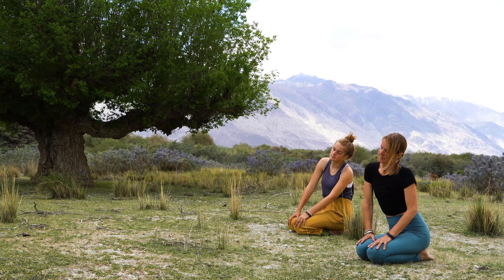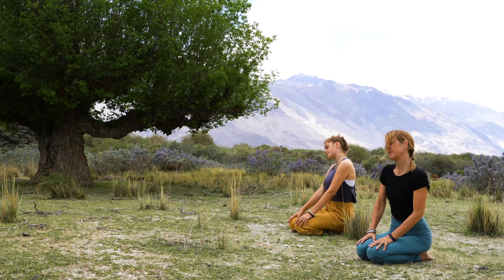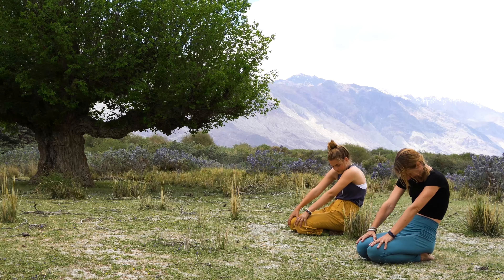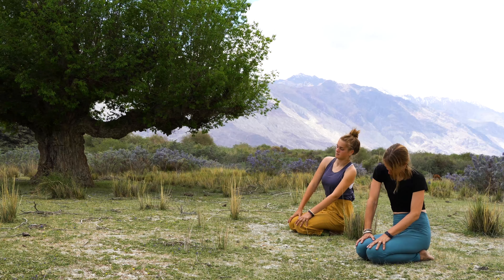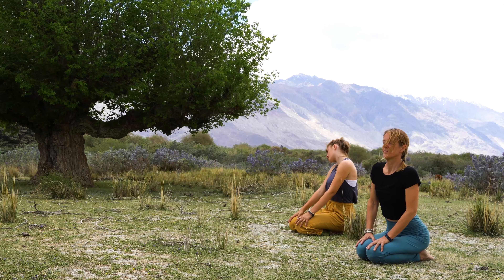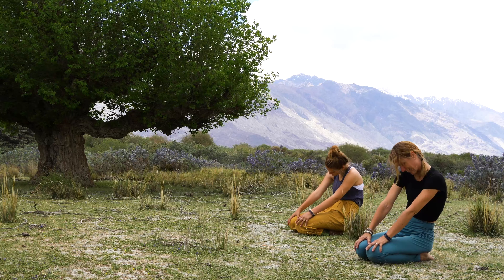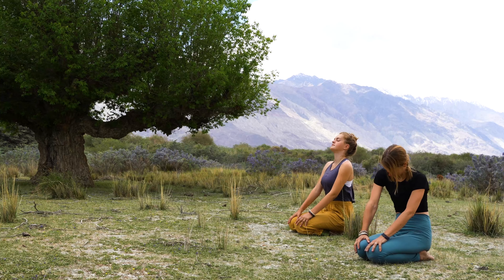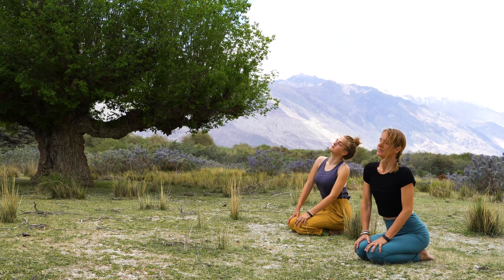Slow & Gentle Stretch Flow | NO HANDS | Hip Mobility Routine Yoga for Climbers & Athletes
Quick & effective 10 min. hip mobility routine yoga. Slow & gentle yoga for athletes, climbers or anyone looking to move with the breath, gain flexibility in the lower body and feel calm and centered.

This is a no hands or hands free yoga practice. So, for anyone who does a lot of intense physical activities or is suffering from wrist pain, this is the perfect sequence for you. 💕

Today's location is the stunning Lchang Nang retreat center in Nubra Valley, Ladakh, India.

A peaceful oasis that focuses on sustainability, cultural heritage and bringing their guests a mix of delicious food, exciting excursions and the opportunity to be completely surrounded by nature.

We would be so grateful ❤ if you hit the red SUBSCRIBE button to help our channel grow and be the first to get our weekly yoga classes, meditations and wellness lifestyle vlogs from around the world.

Wishing you wellness and wonder!

For a 5 day FREE yoga and meditation kickstart!

Plus live Q + As, healthy recipes and customized yoga classes.